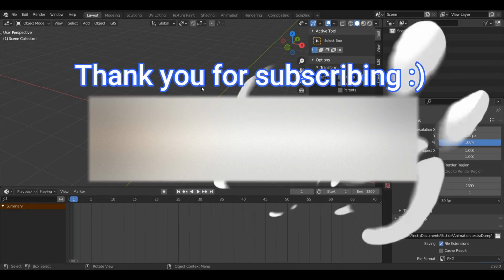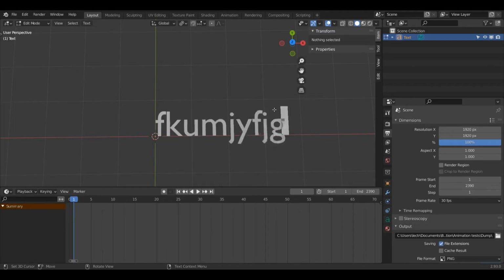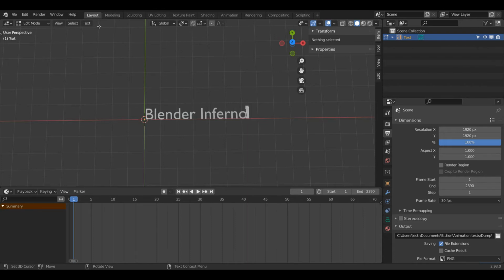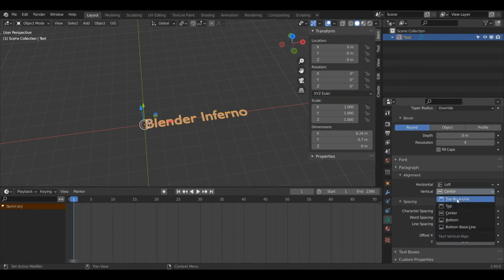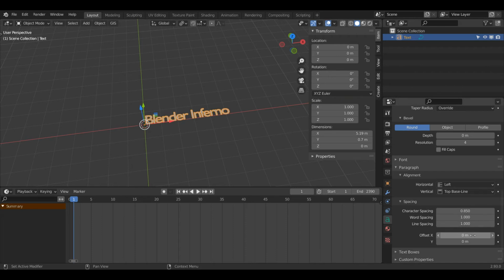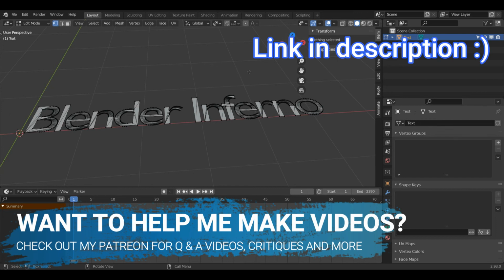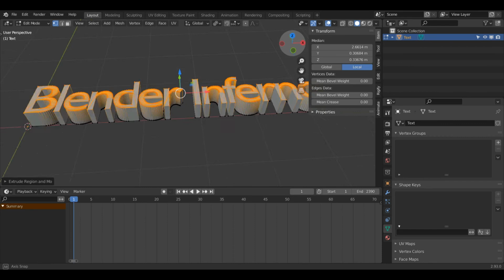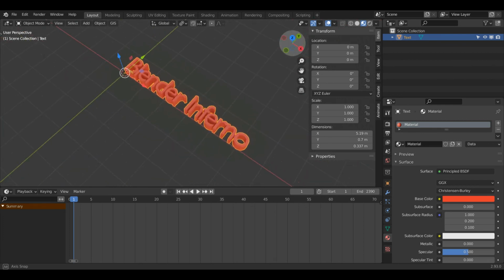HOW TO CREATE 3D AND 2D TEXT IN BLENDER - BLENDER QUICK TIPS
How to create 3d and 2d text in blender, tutorial for beginners!